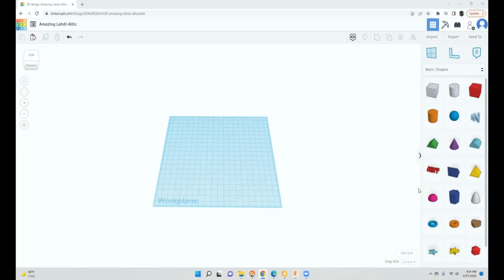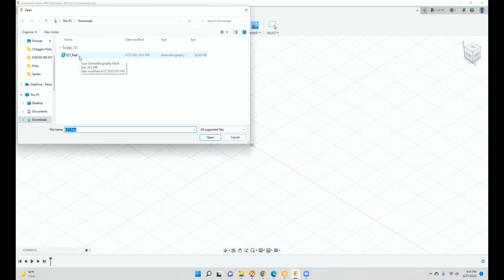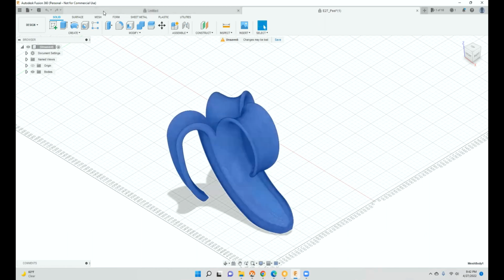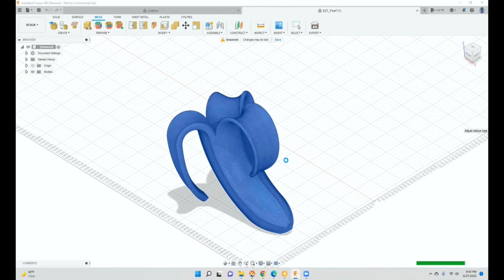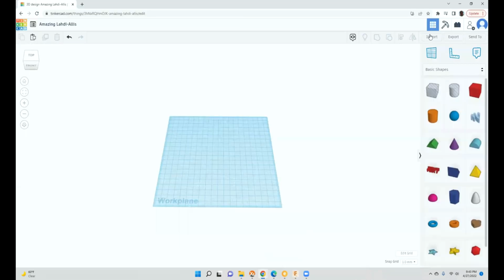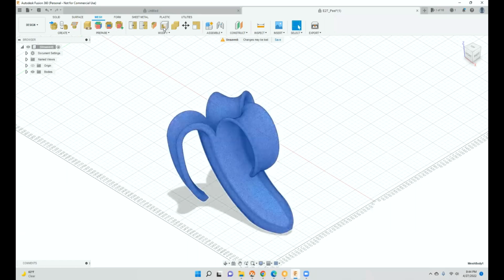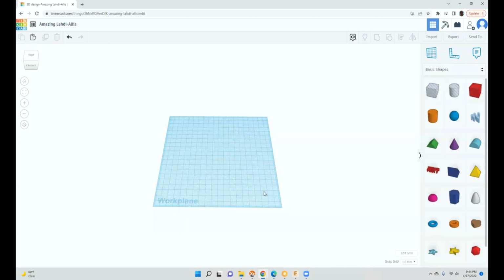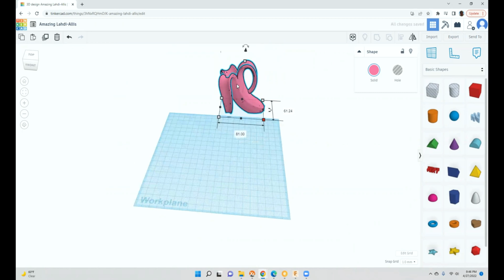How to edit and import files that are too large for Tinkercad using Fusion360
TInkercad has this annoying feature where anything over 25MB can't be imported.  But many files from thingiverse or other programs are well above that, but don't worry, we have options! Using fusion 360 and 3 extra minutes you can edit your files to be imported and edited in tinkercad.